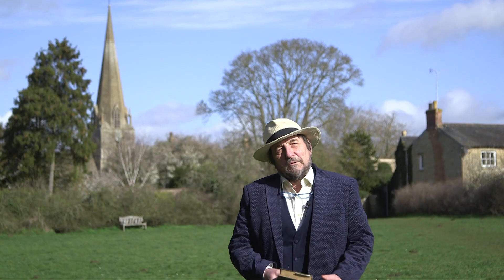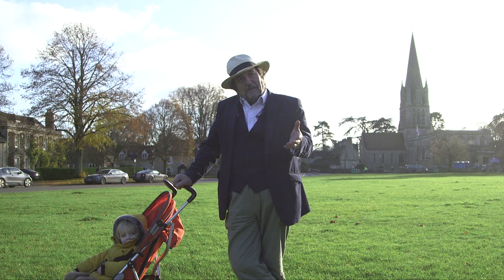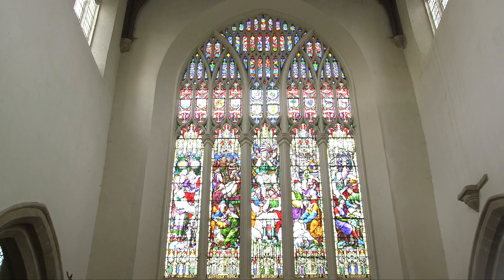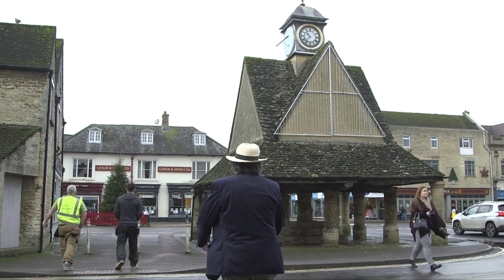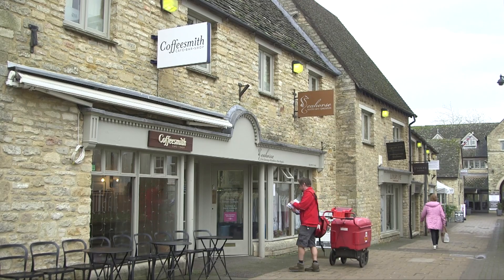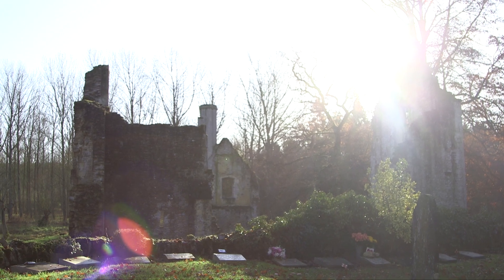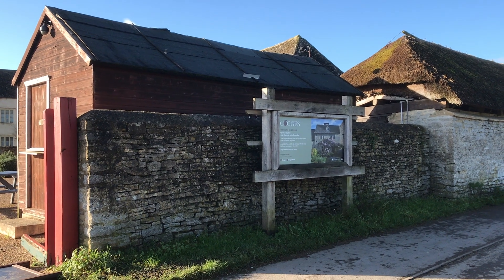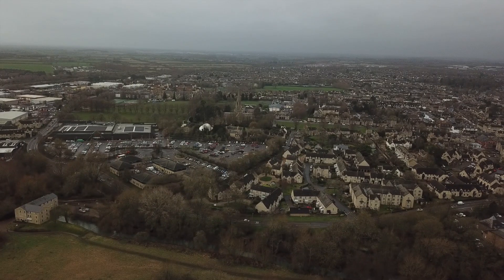A History of Witney | Exploring the Cotswolds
Though not considered in the Cotswolds AONB, it is still a key market town on the journey along the A40 to the region, situated in west Oxfordshire. Like many other towns it benefited from the wool trade, and was famous mostly for making blankets. Join us as we explore Witney in more depth this week.